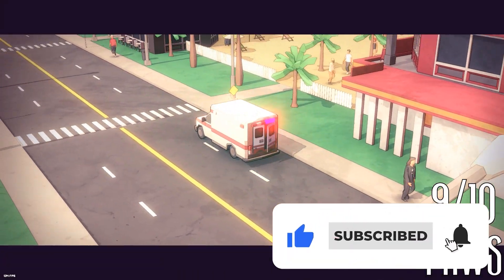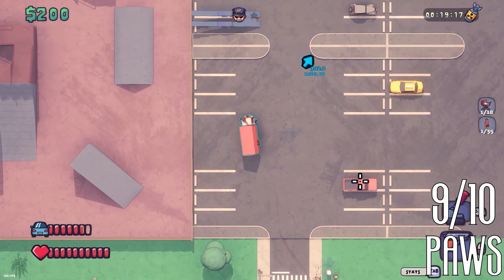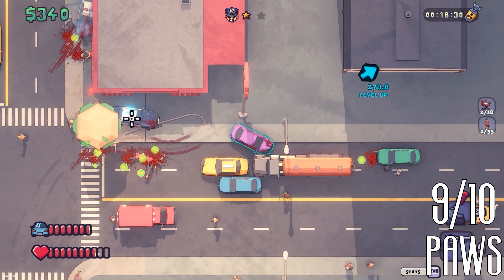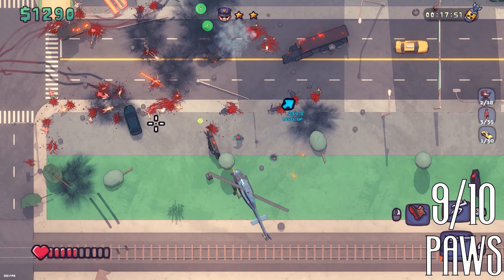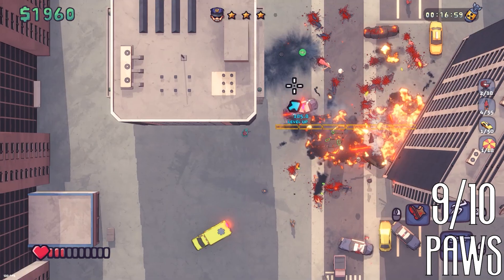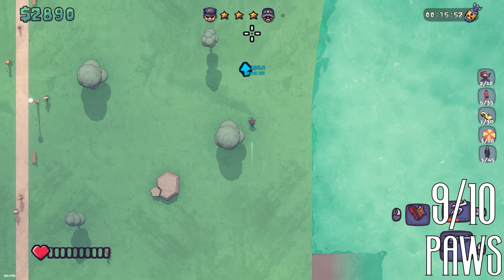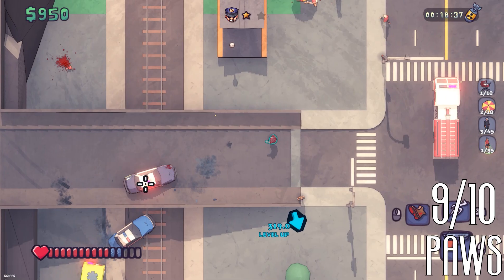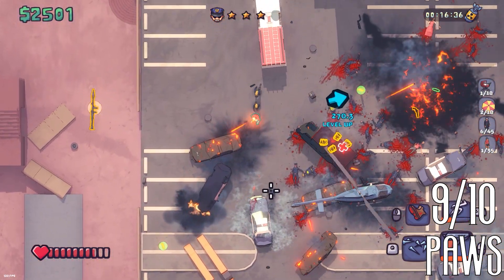One Minute Reviews | Maniac